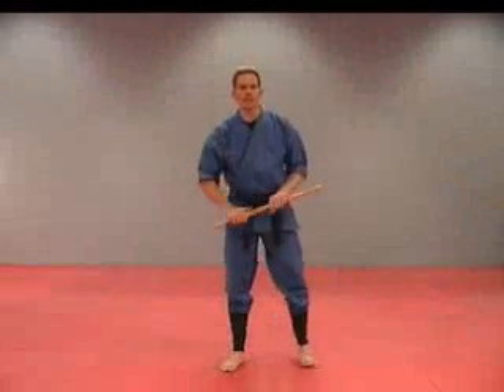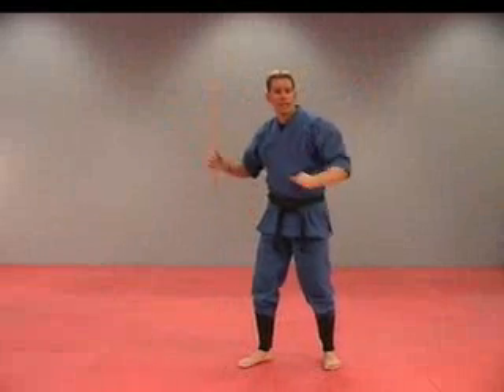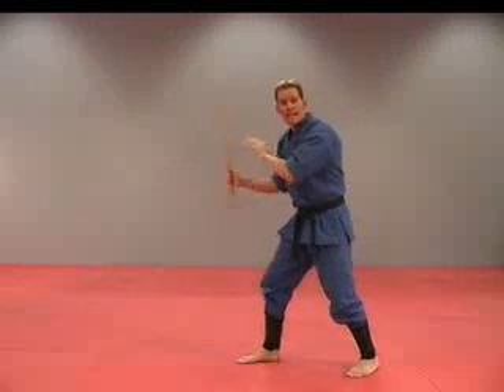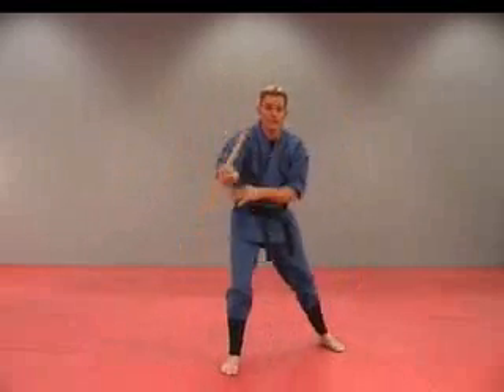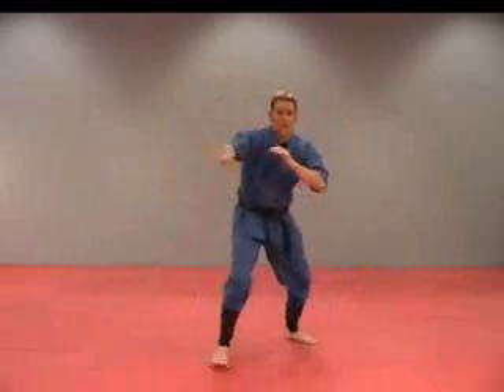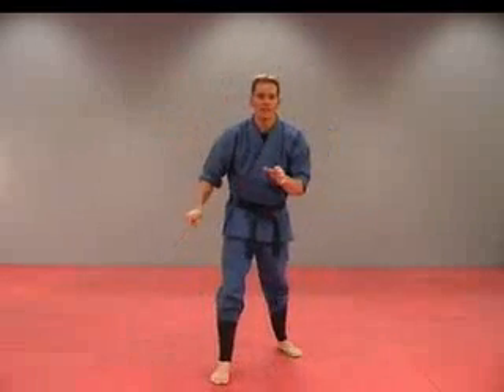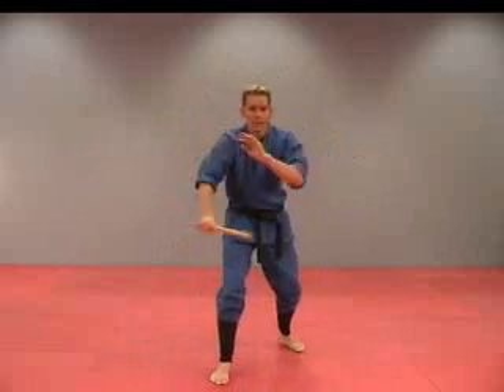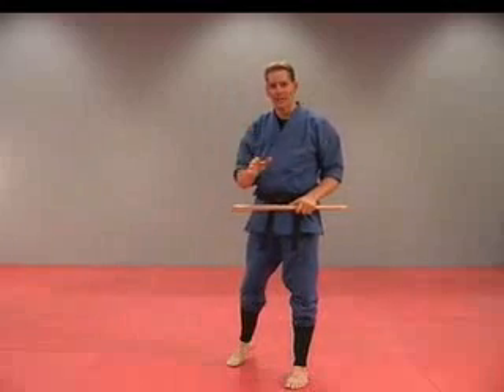Rick Tew Stick Mix Training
Sensei Rick Tew demonstrating a technique from his Martial Science System.